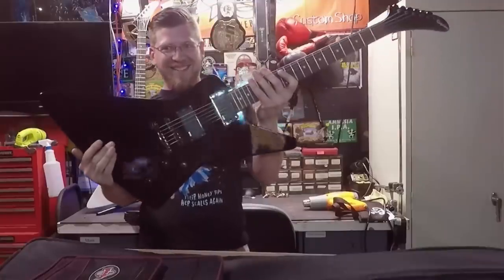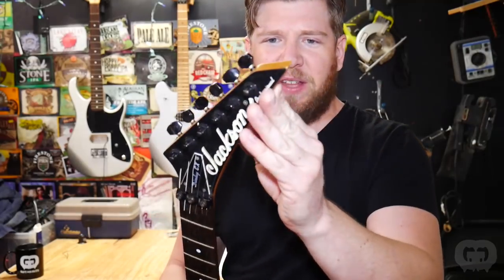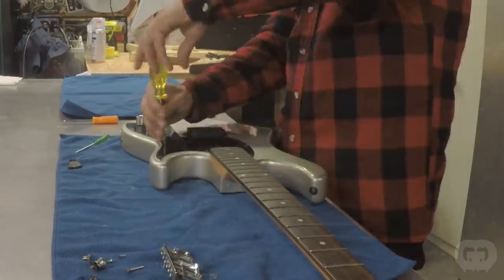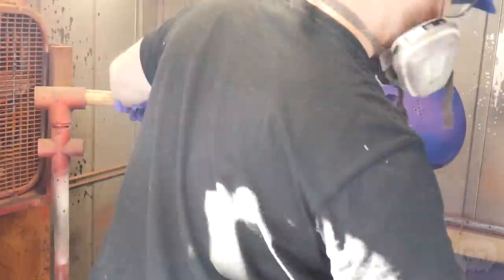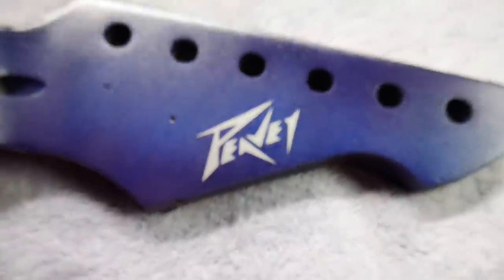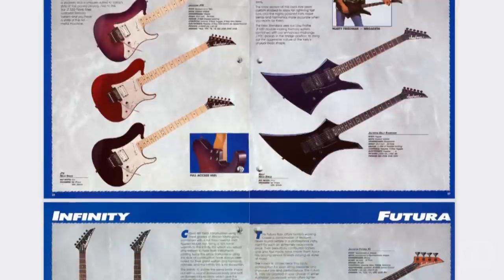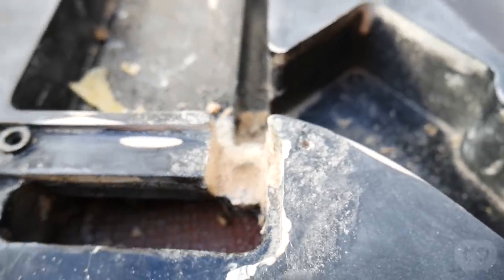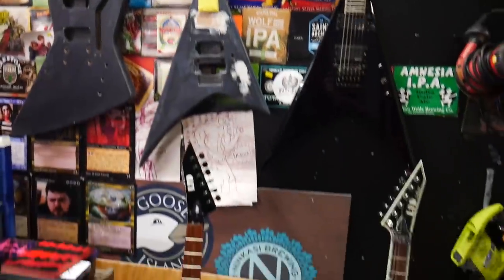Trash to Thrash #14 - Peavey Rockmaster & Jackson Dinky EX - how to repair Floyd Rose mounting stud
to buy the guitars from this show.

Want me to paint your guitar or mod it for you? I’d be more than happy to! I do very affordable custom builds as well.

In this episode: Jackson Dinky EX, Peavey Rockmaster, repairing a damaged Floyd Rose mounting stud,